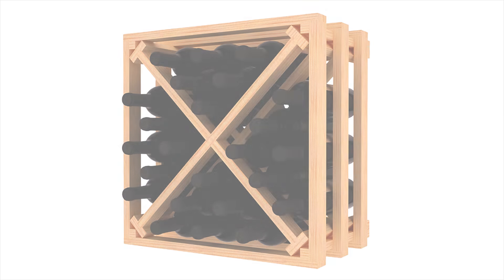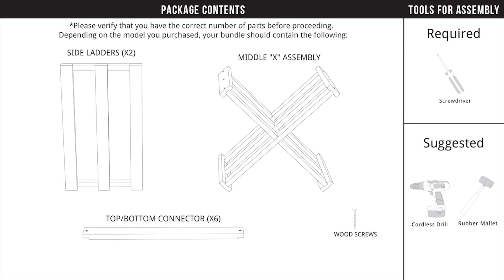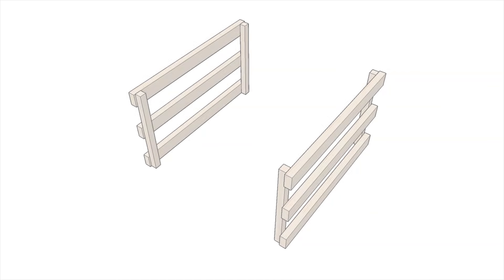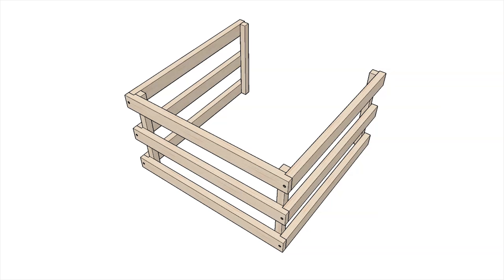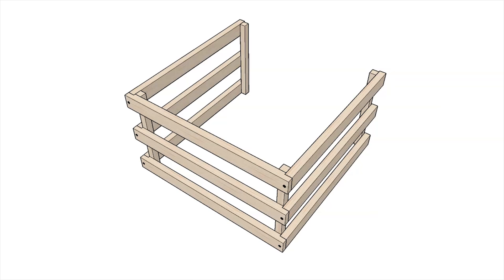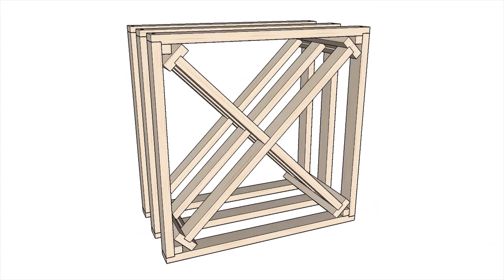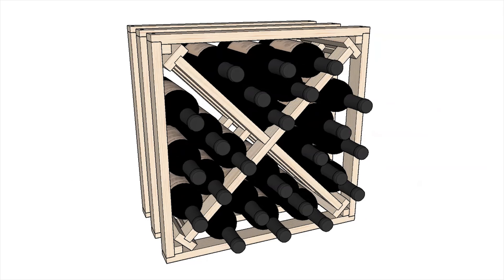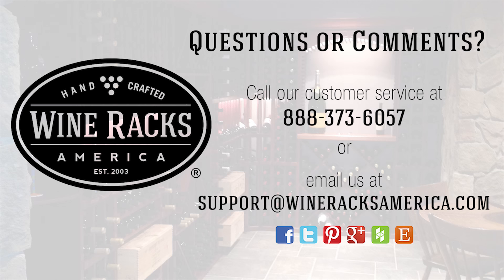Lattice Stacking X Cube Assembly Video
This tutorial video will provide instructions of how to assemble a Wine Racks America Lattice Stacking X Cube.